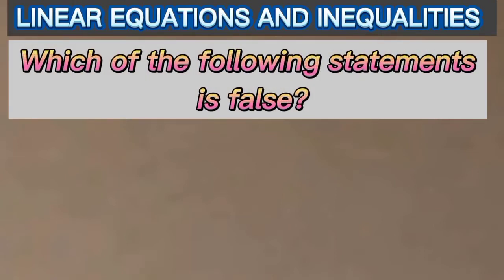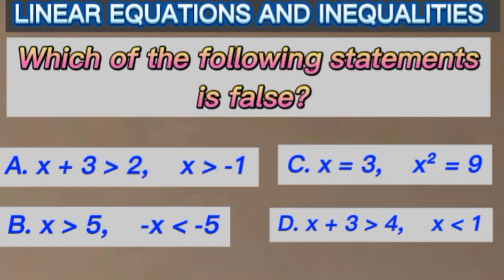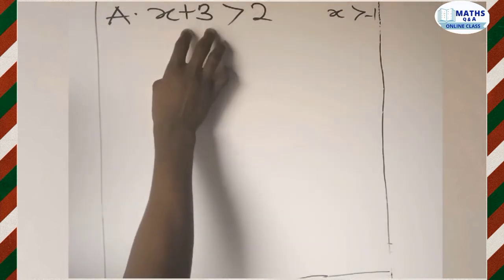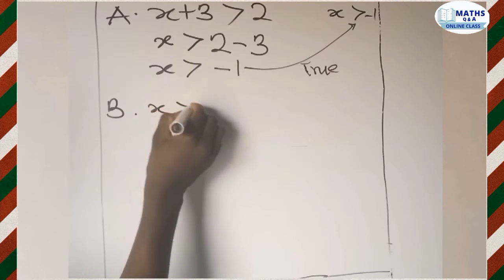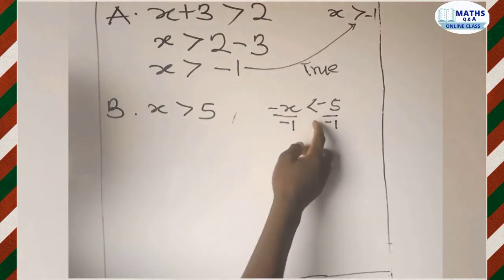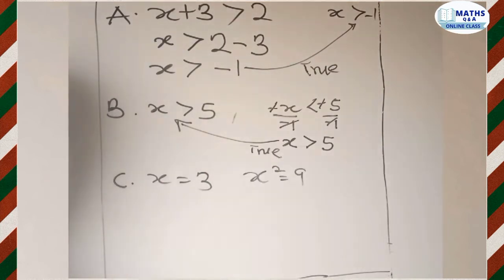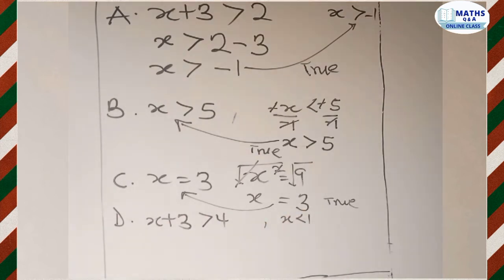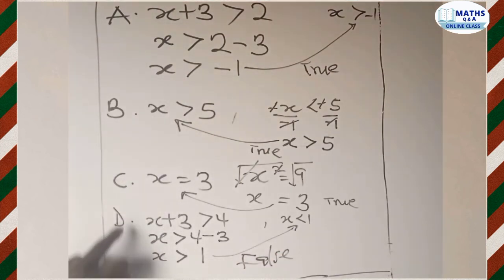Q.84. Which of the following statements is false?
Answer to Question on Linear Equation and Inequalities
Which of the following statements is false?